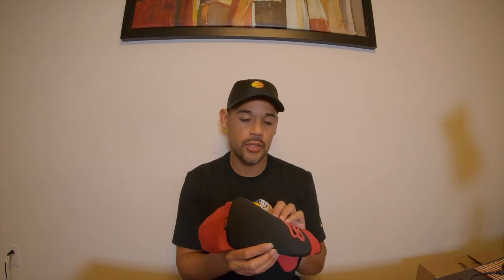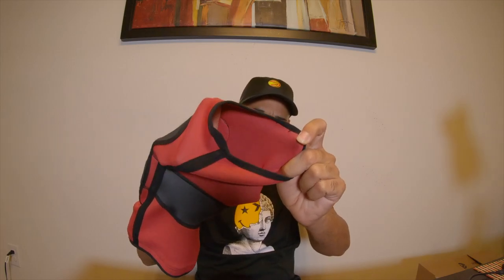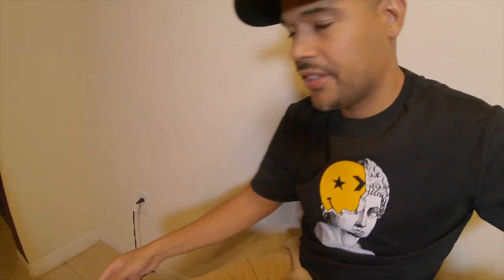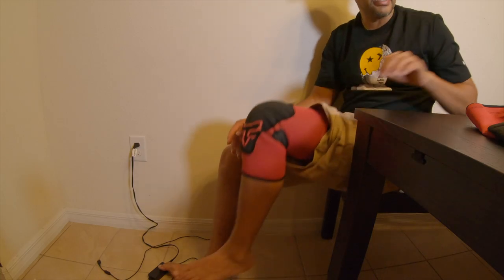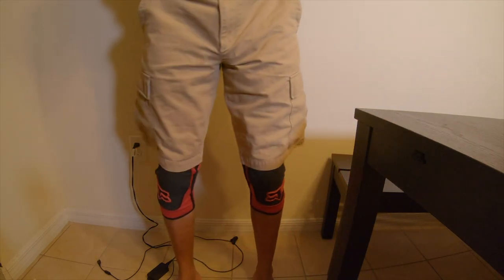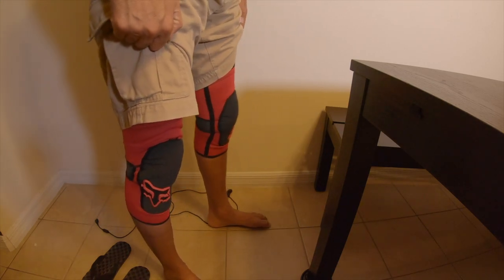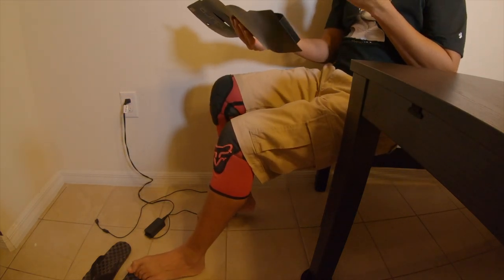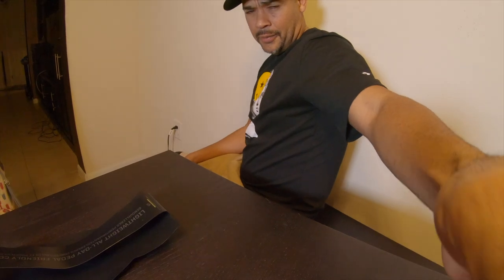Fox Racing Launch Enduro Knee Pad Review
In the video, I review the Fox Racing Launch Knee Pads. The link to this product is below.

Fox Racing Launch Knee Pads